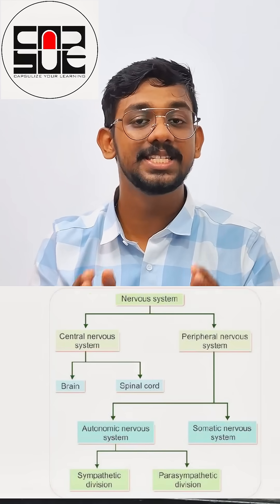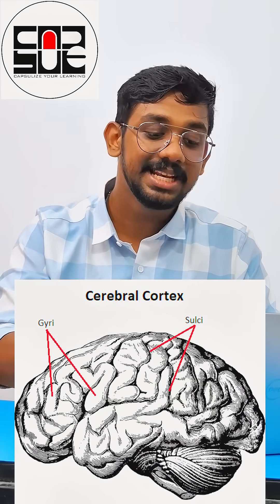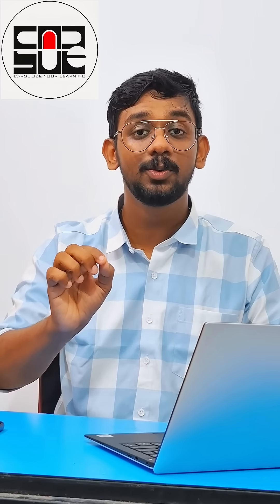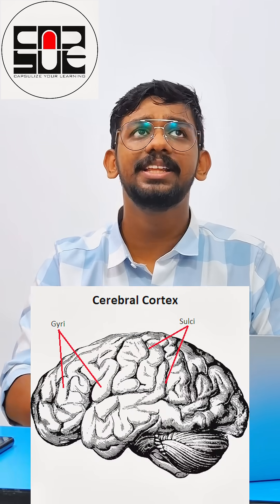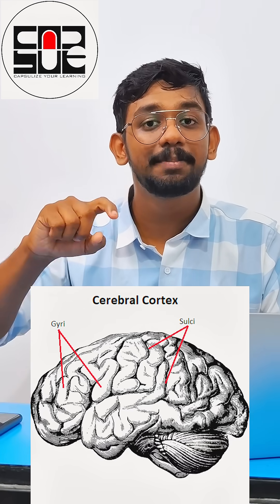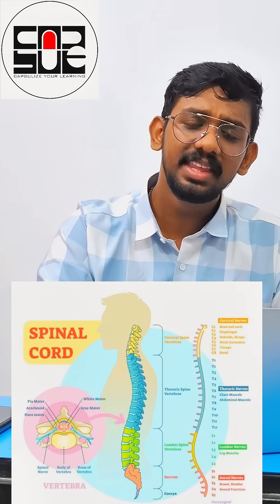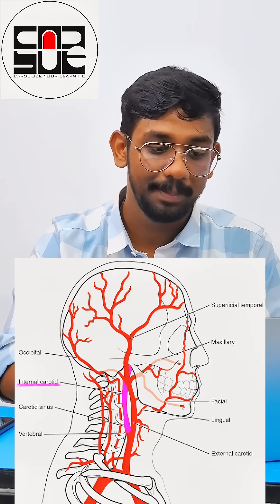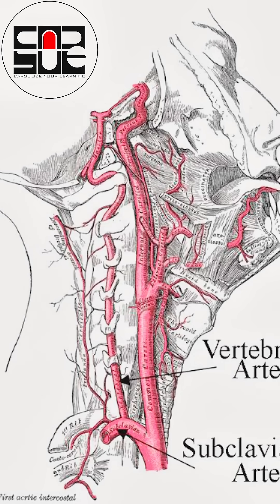Basics of Neuroanatomy.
Basics of Neuroanatomy. Finds difficult for first year mbbs students to study this. But this video explain the basic concepts need to know the subject better. I hope you guys enjoy this video.